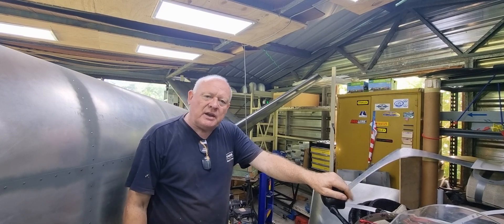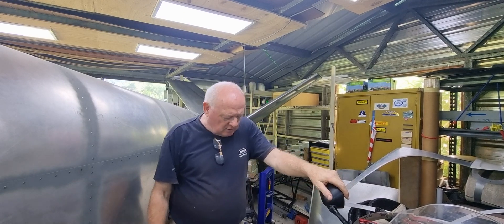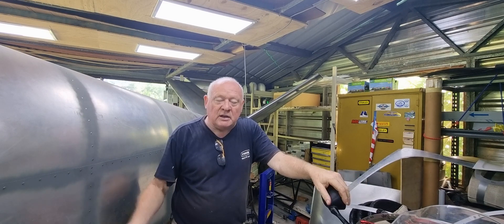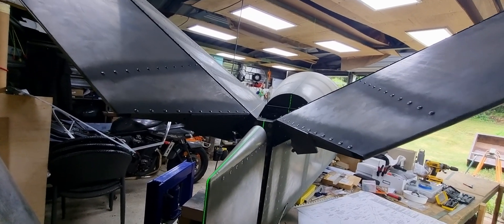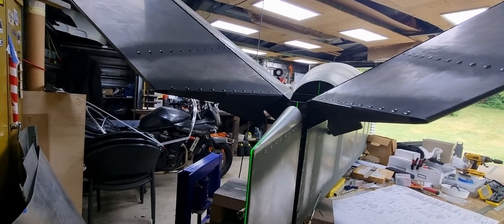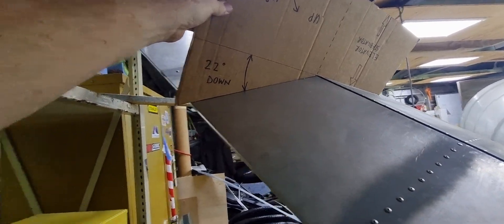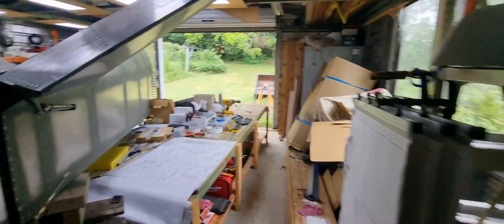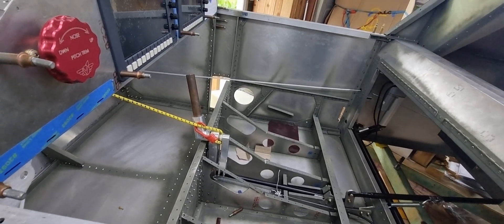Sonex Waiex B, Part 26-Elevator rigging and fitting the Electronic Circuit Breaker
Stage one of elevator and rudder rigging, just to get the rod and cable lengths correct. Install the E.C.B behind the instrument panel